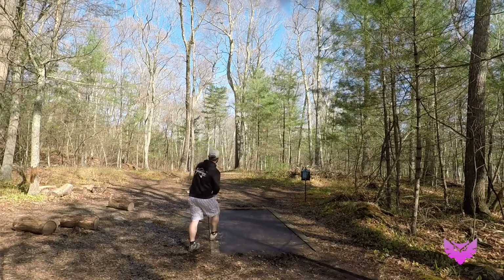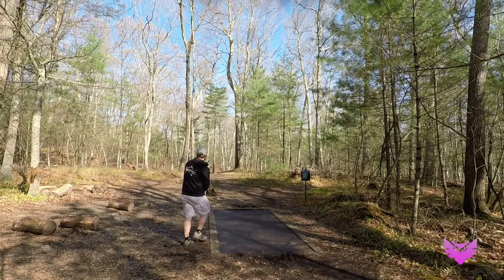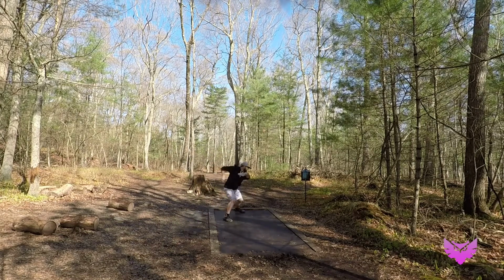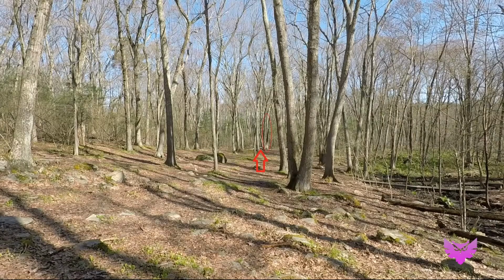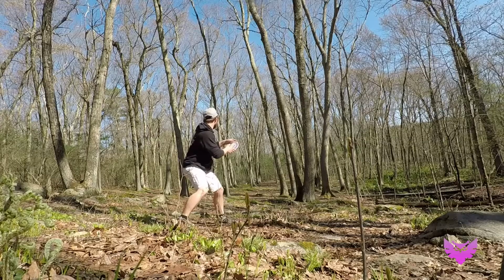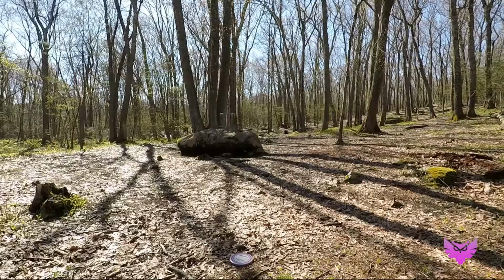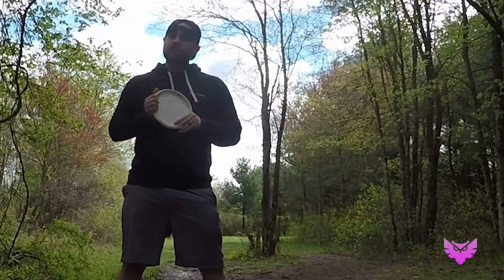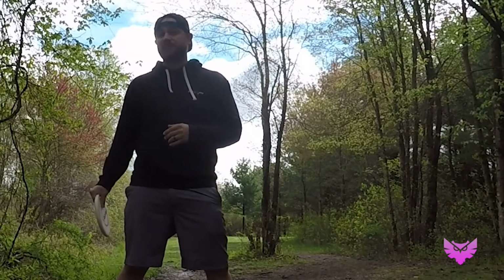Whyzer Words Season 2:2 - Playing for Placement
Today I have video inspired by my friend Ben Tucker, who suggested that I talk about playing for placement rather than taking the most direct line to the basket. Sometimes taking that direct line is not going to put you in the best place to score!